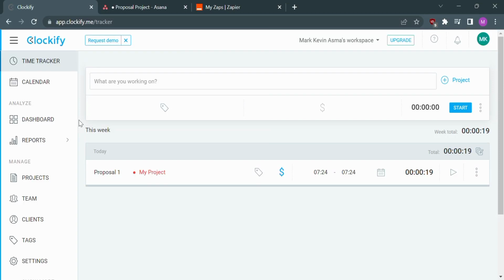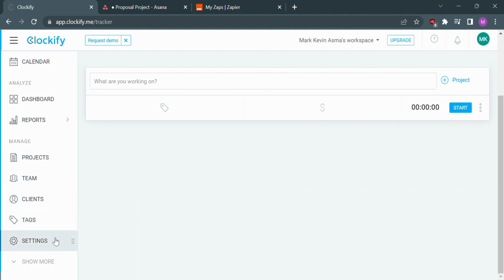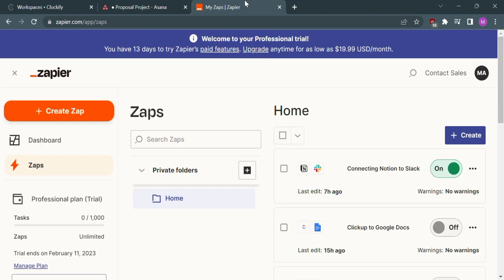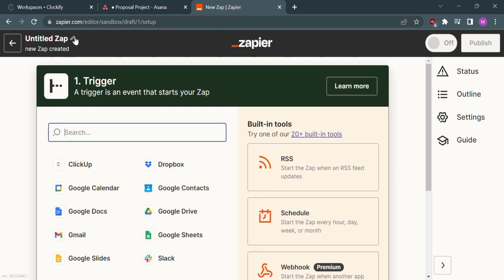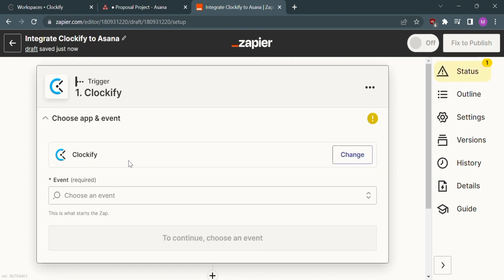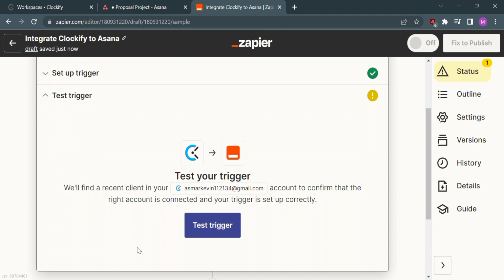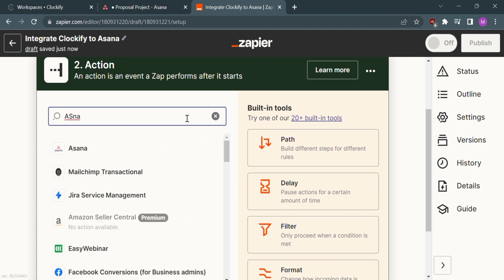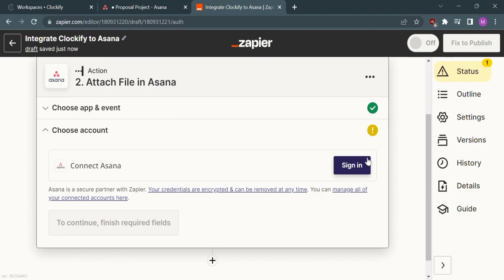How to Integrate Clockify with Asana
How to Integrate Clockify with Asana. In this video I'll show you How to Integrate Asana with Clockify. If you want to learn How to Integrate Clockify with Asana kindly watch this video till the end.

Adding asana to clockify is easy so keep watching to learn step-by-step How to Integrate Clockify with Asana easily. If you have any questions about How to Link Clockify with Asana kindly leave them in the comments.

clockify-asana integration 2025